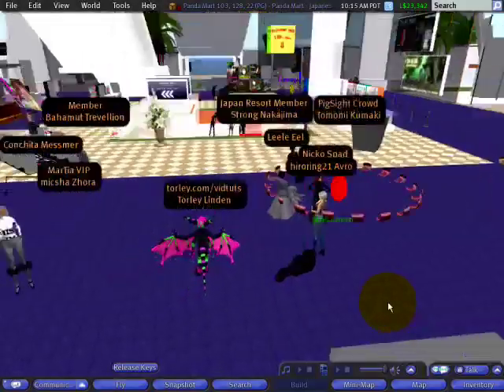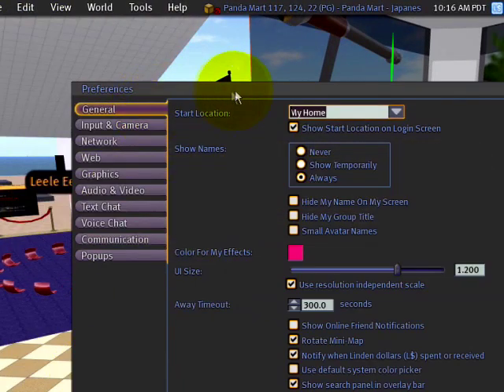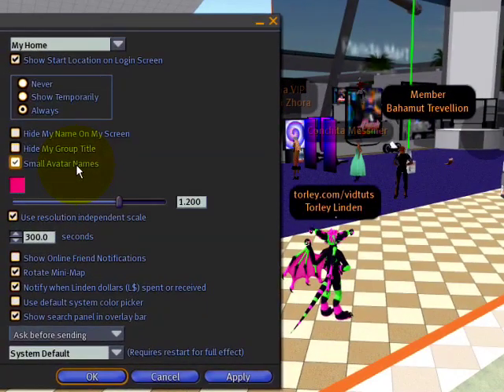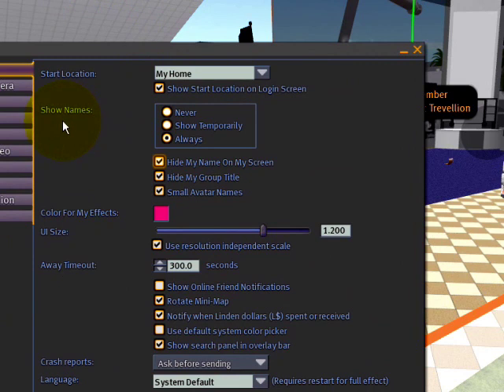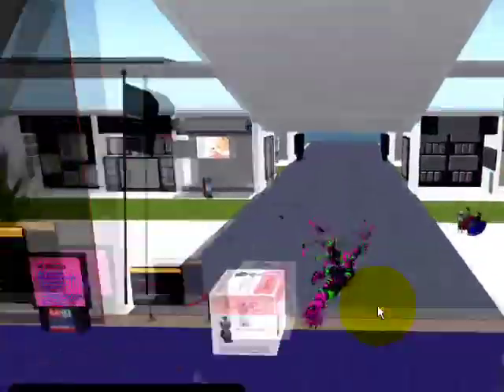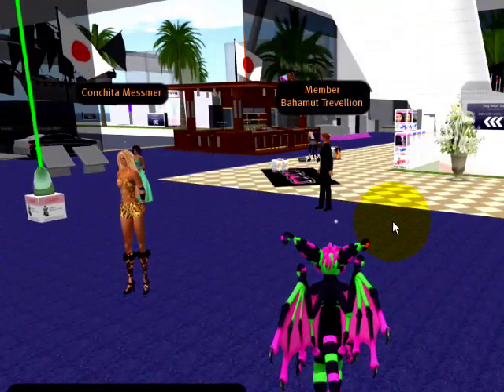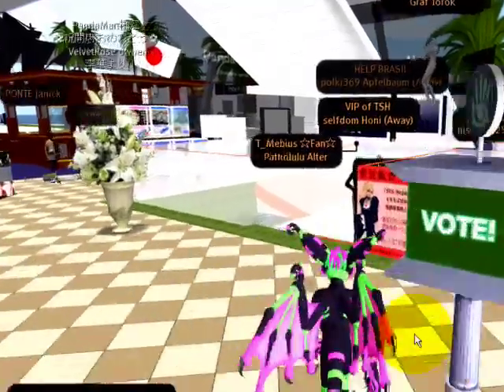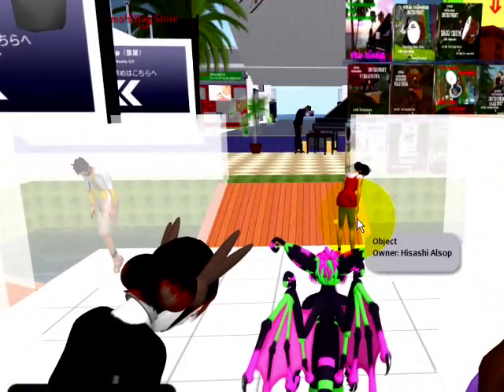Clearing nametag clutter - Second Life Video TuTORial QUICKT